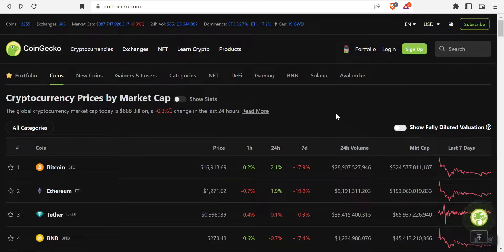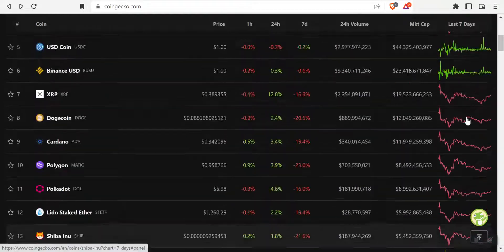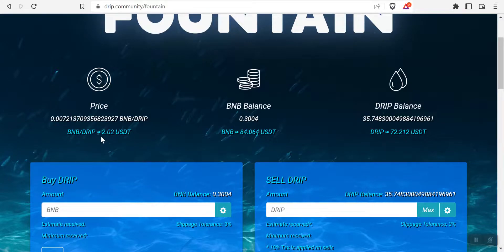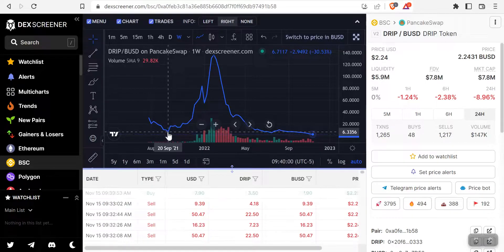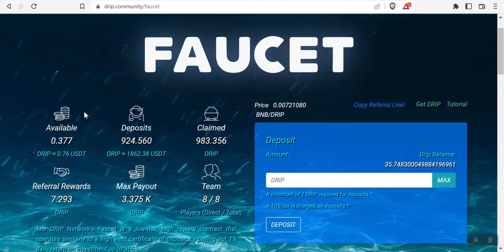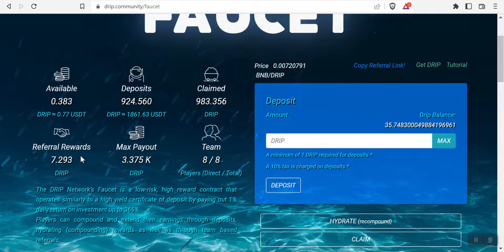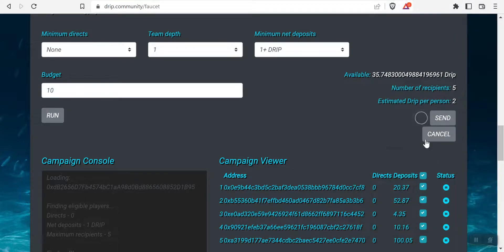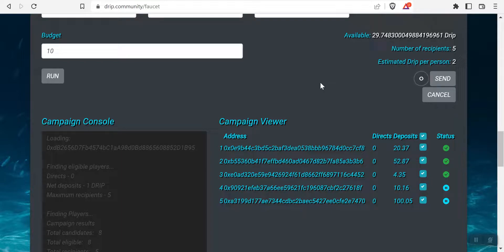My Current Thoughts On Drip Network & Crypto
I haven't done a Drip Network video here in a while, so it was time especially given the current state of the market. In today's video, I share my thoughts on the Drip price and the future of Drip and crypto.

Get started in DRIP and join my team below! As mentioned in the video, when you join my team, you'll be eligible to receive a weekly airdrop of up to 10% of my deposits!

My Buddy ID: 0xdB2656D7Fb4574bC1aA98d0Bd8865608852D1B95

Have Smart Chain Network Set Up On Metmask (takes about 30 seconds)

Step 1: Send BNB To Metmask  (ensure you send enough for 10 DRIP tokens). Also, have at least an extra .15 or so BNB for fees.

Step 3: Step 4: Deposit Drip into the faucet. You need a buddy, so make sure to enter my buddy ID:  0xdB2656D7Fb4574bC1aA98d0Bd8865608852D1B95

That's all you need to do to get started!

Here is a link to the calculator I use in the video

If you have questions about DRIP, just ask in the comments, and I'll do my best to answer them; this is especially true if you're setting up DRIP for the first time - no question is silly - just ask! We want to help you get started earning daily with us!